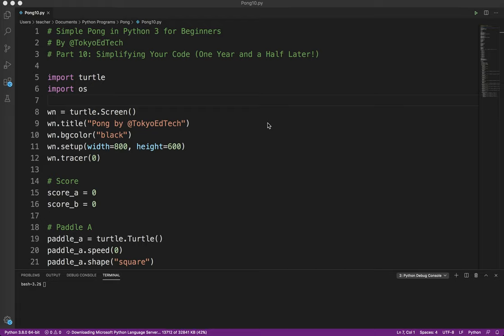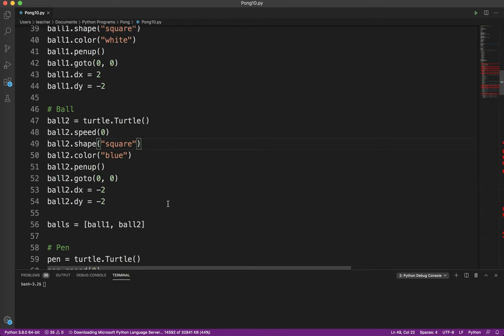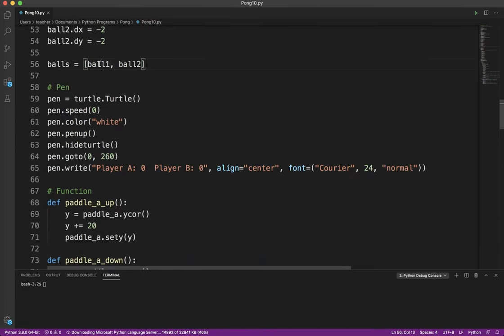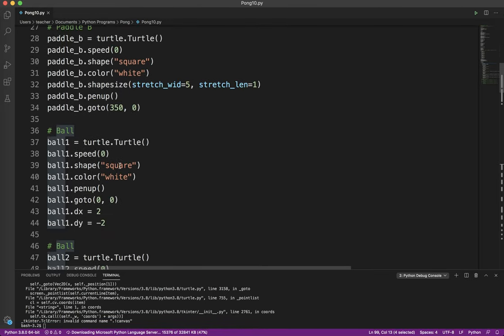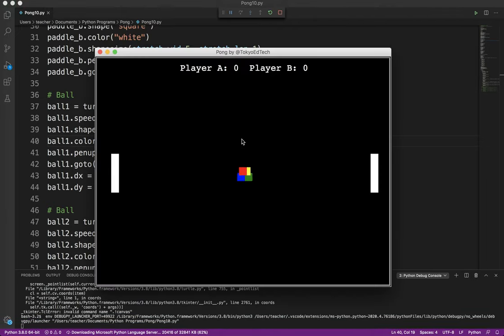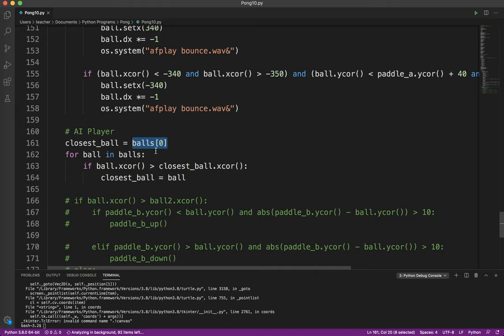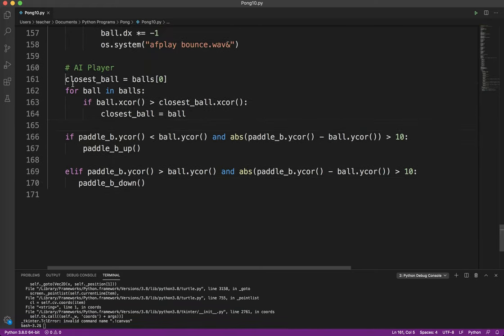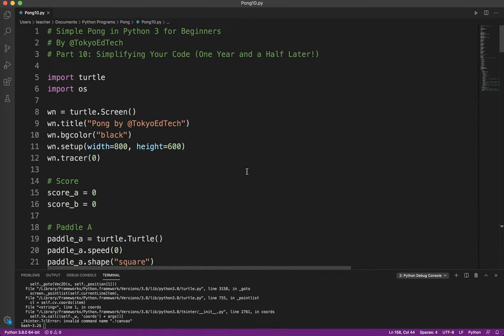Python Game Programming Tutorial: Pong Part 10 Simplify Your Code